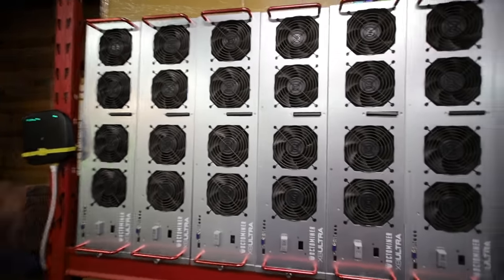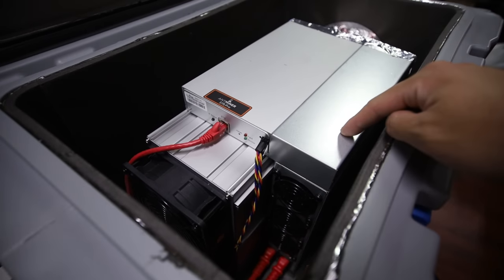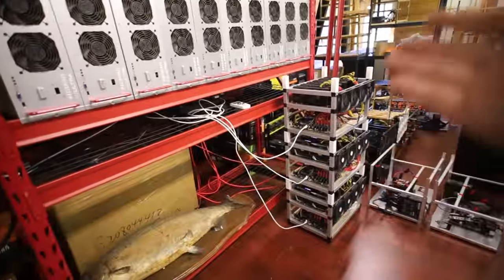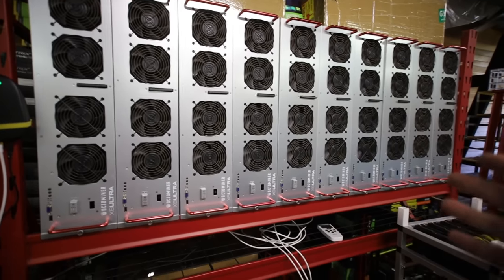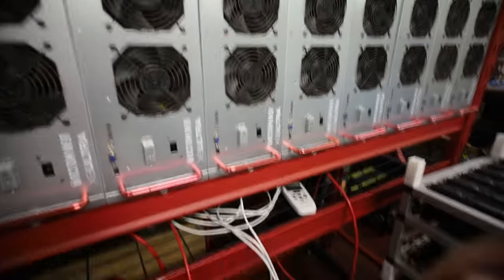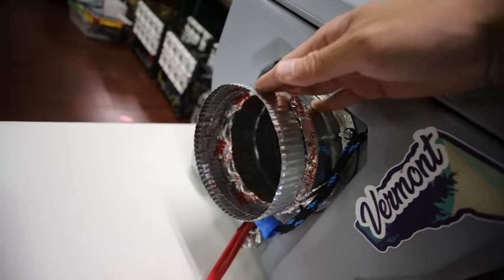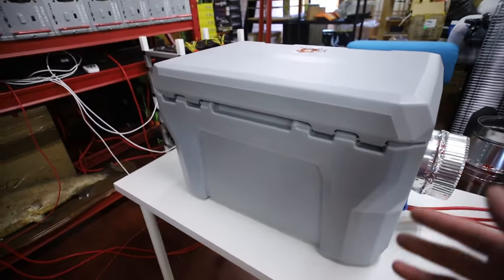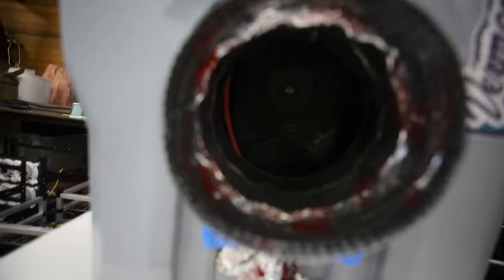The tides have turned.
Minerdude use RedPandaMining for $50 Off!
How I clean my mining rigs (PAID LINK)

Server Cases use RedPandaMining for $50 Off!

120GB SSD Hard Drive (PAID LINK)
7" Portable Monitor (PAID LINK)